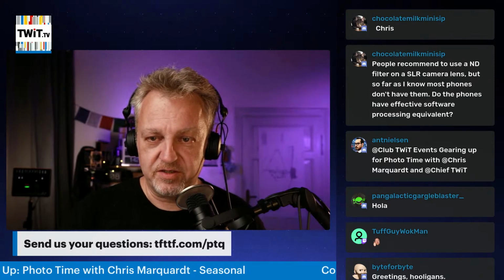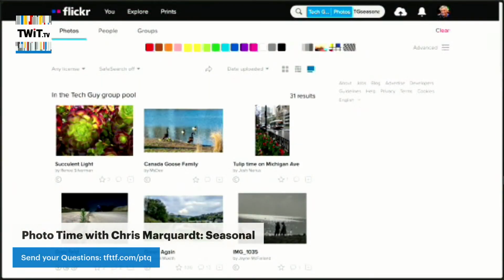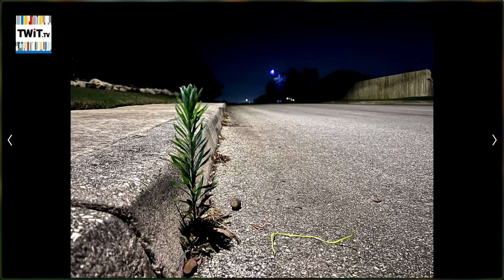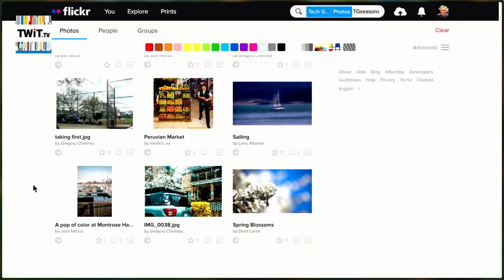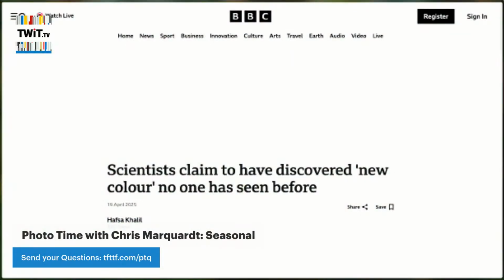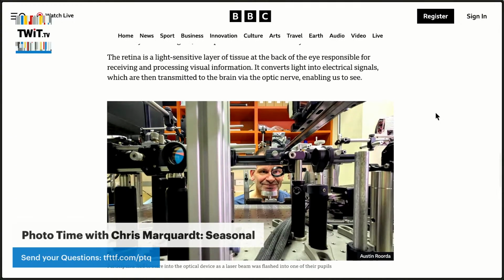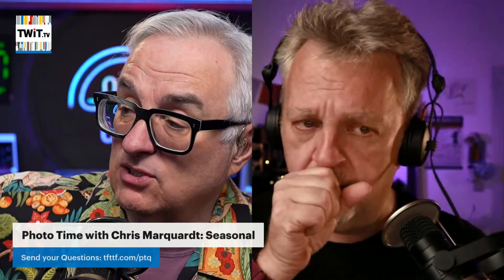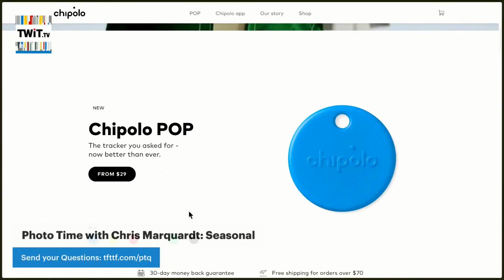Photo Time with Chris Marquardt #8 - ‘Seasonal’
This event is made possible by the support of Club TWiT members.

Join Leo Laporte and Chris Marquardt as they review listener photo submissions for the ‘ Seasonal’ theme, discuss the latest updates in digital and film photography, and share their passion for the craft.

- Please tag it as TGseasonal